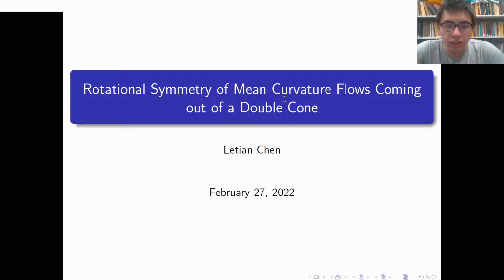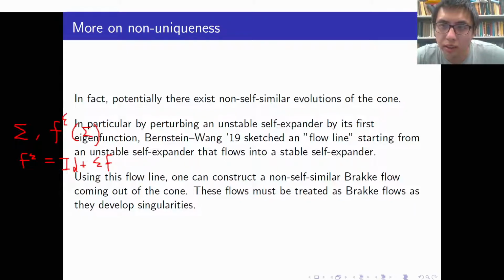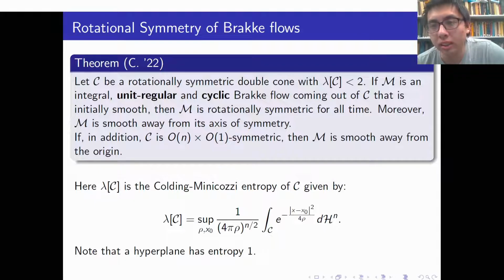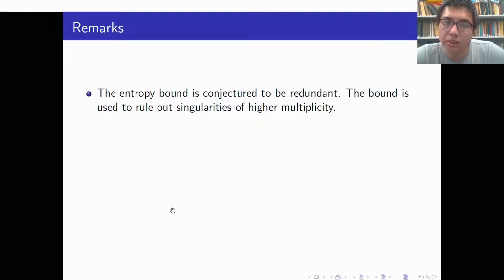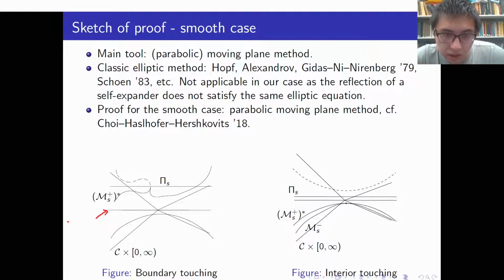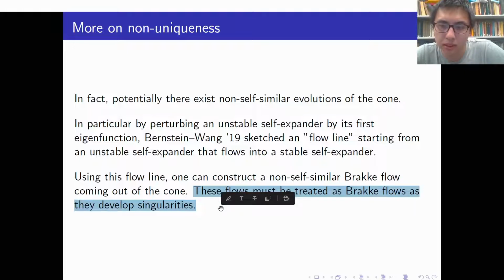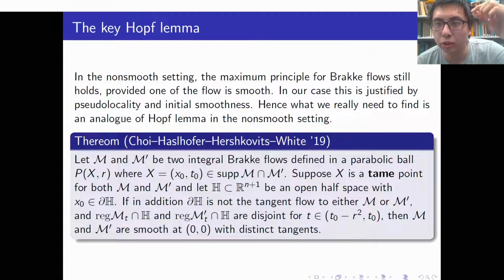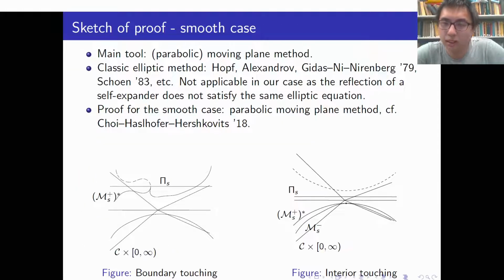S01T03 Letian Chen 02